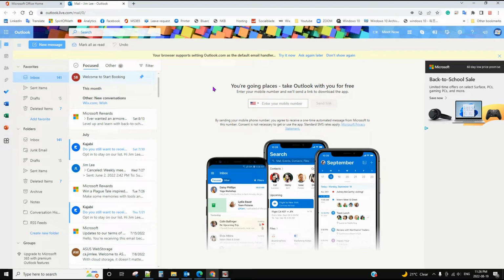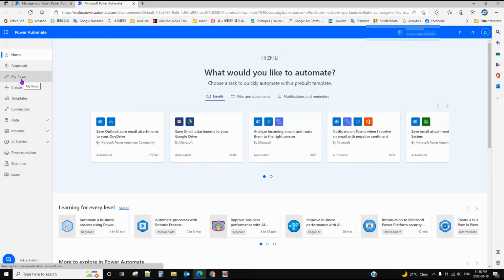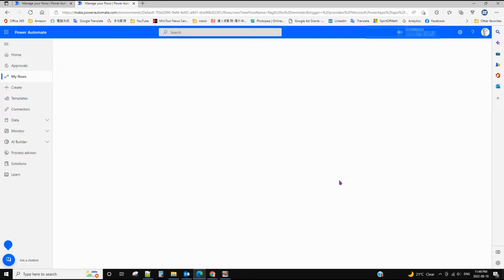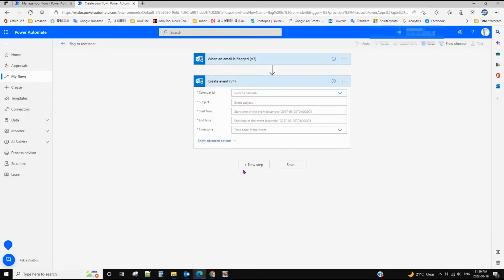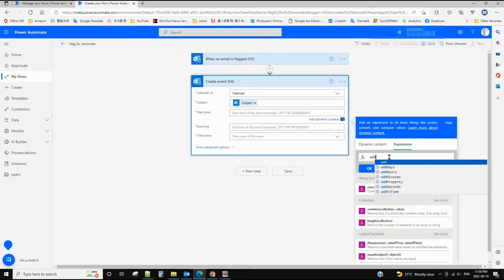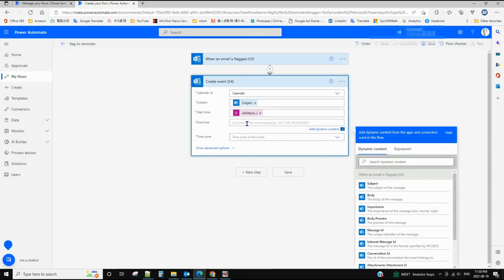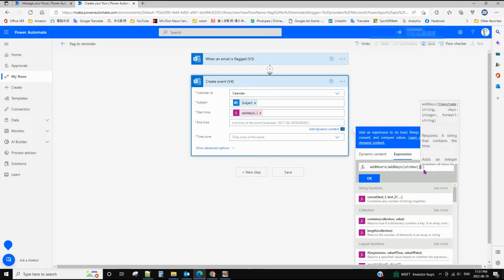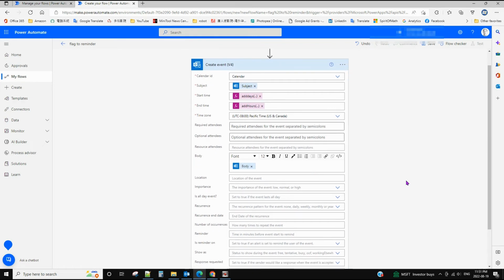How to Auto Set a Reminder automatically When Flagging an Outlook Email for Follow up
You need to use a tool: MS Power automates which is not available for personal free email.

 Add 7 days, 3 hour and 15 Minutes:
addMinutes(addHours(addDays(utcNow(),7),3),15)